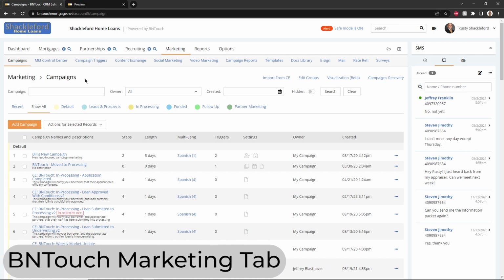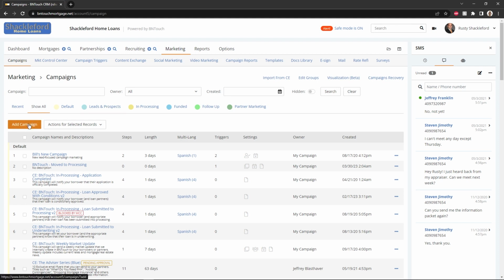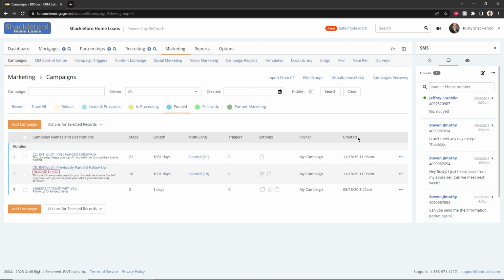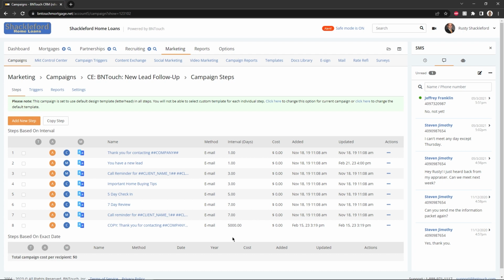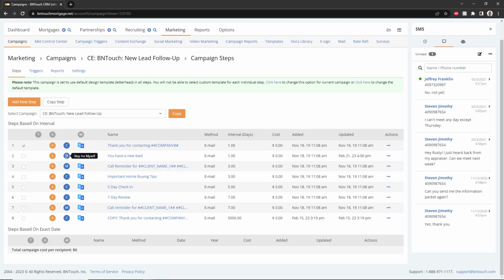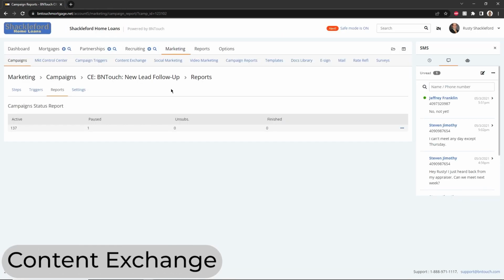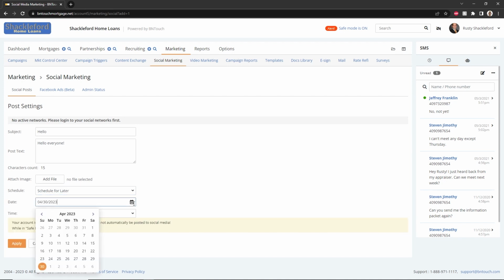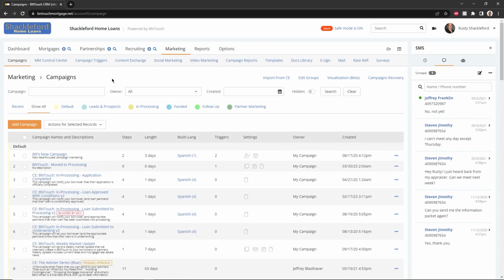V6 BNTouch Initial Training: Marketing Tab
The Marketing Tab can be used to manage and automate communication with your borrowers, partners, and staff in your BNTouch CRM.

📊 Why Bntouch?